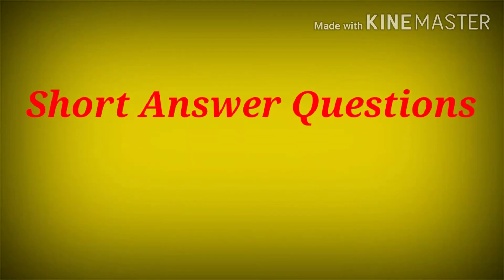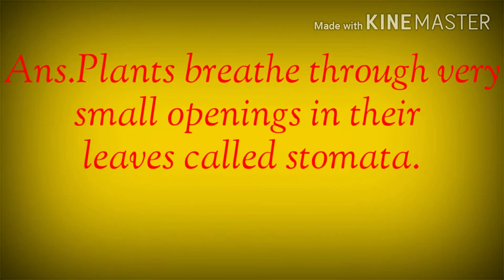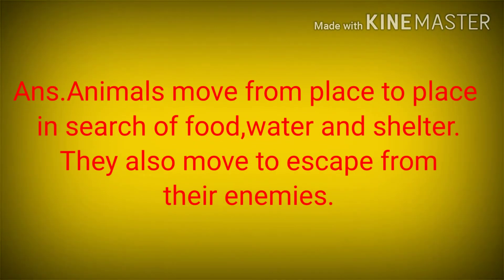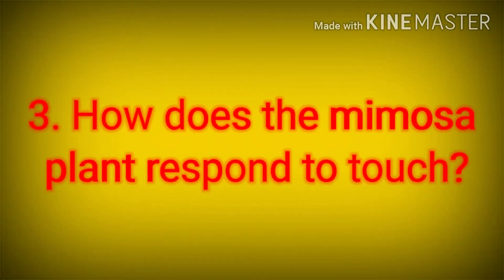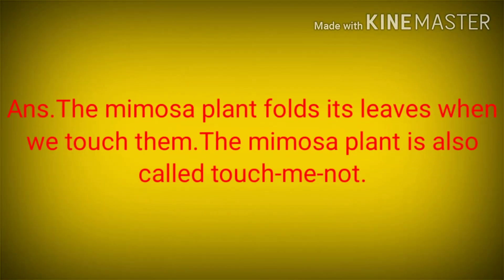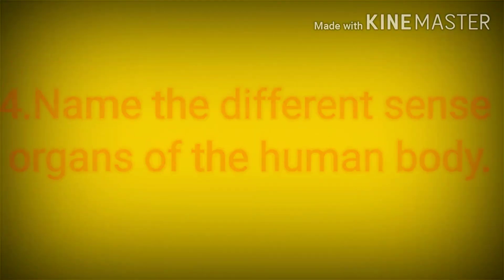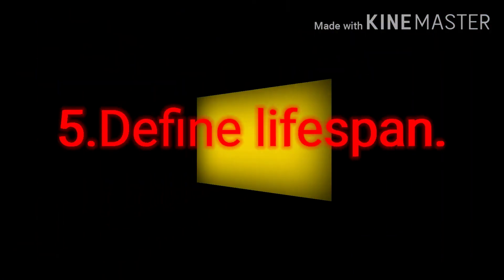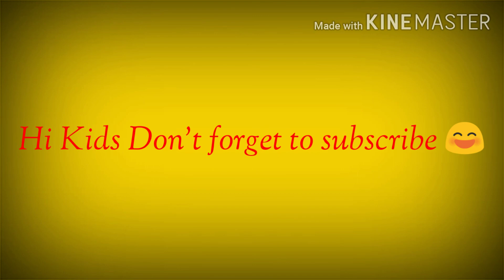Frank Science ICSE -Class 3-Chapter 1-Short Questions and Answers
Learning with Joshua